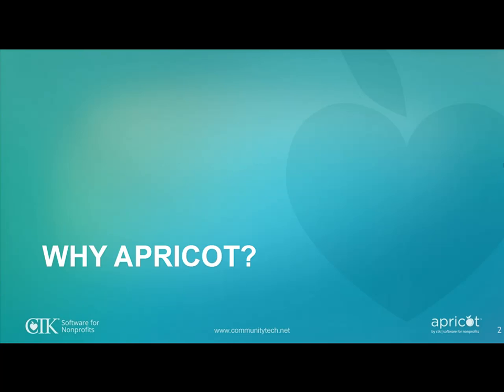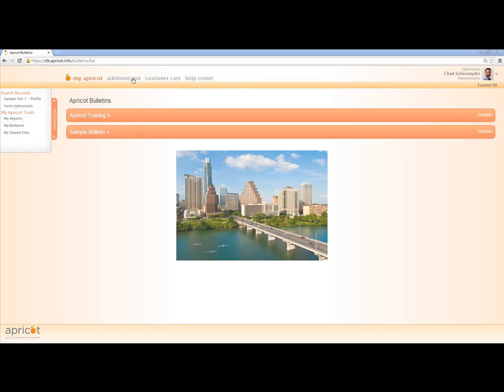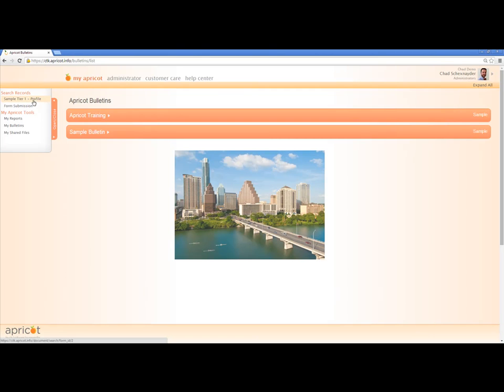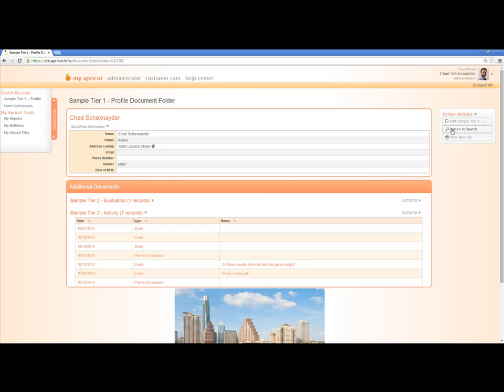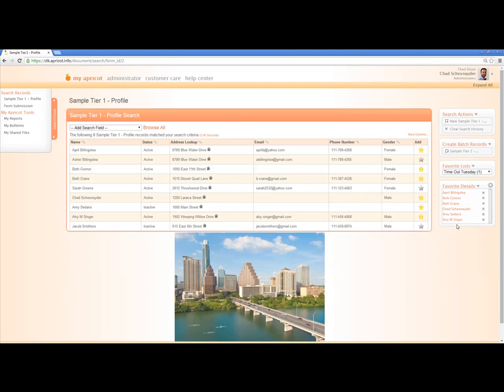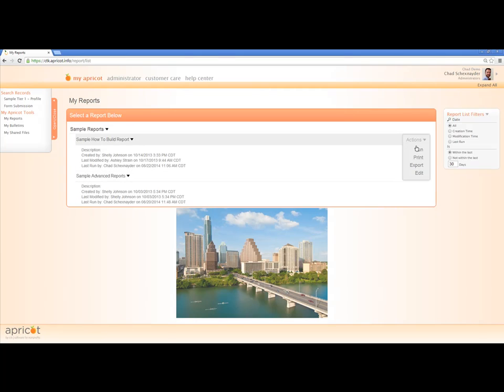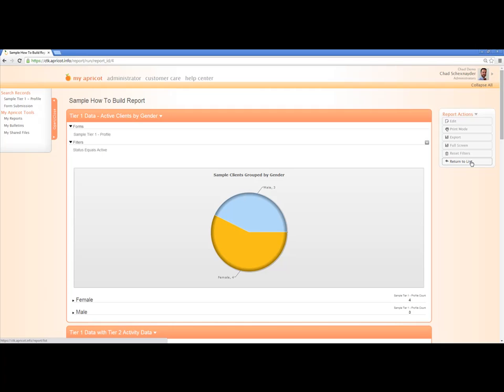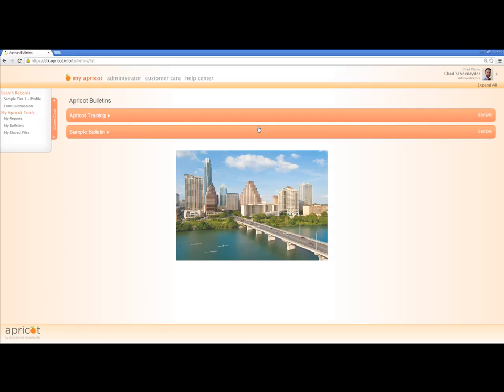Intro to Apricot